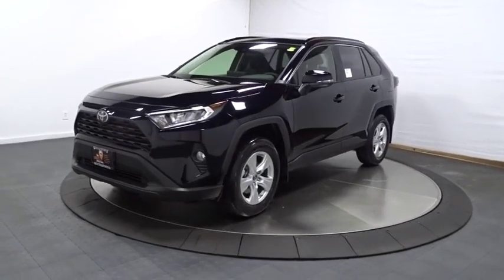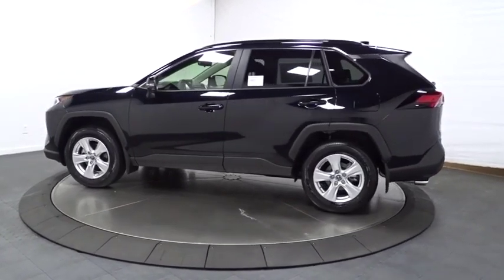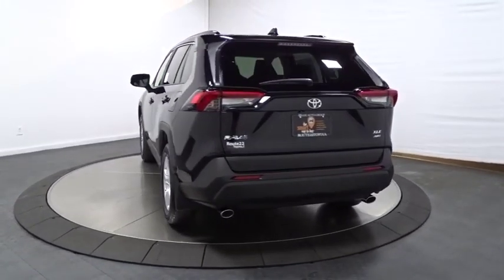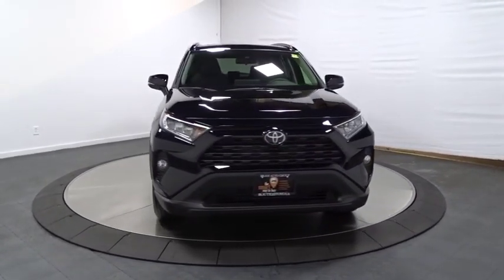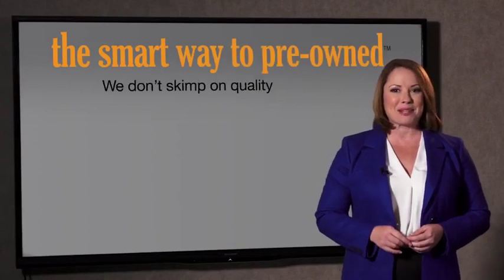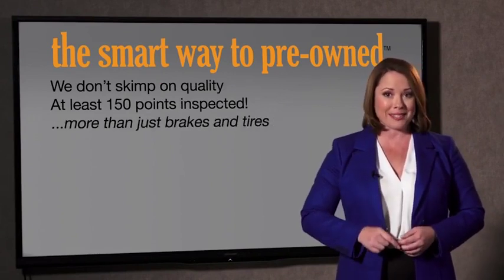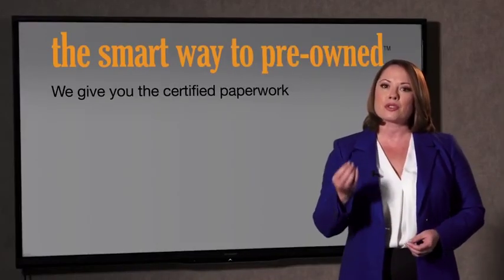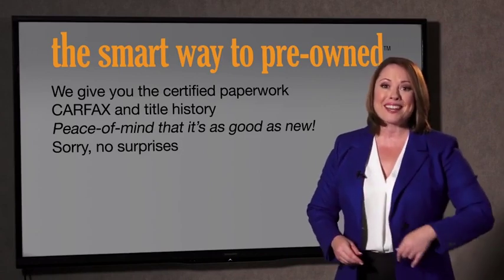2019 Toyota RAV4 Hillside, Newark, Union, Elizabeth, Springfield, NJ 191174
2019 Toyota RAV4 available in Hillside, New Jersey at Route 22 Toyota. Servicing the Newark, Union, Elizabeth, Springfield, NJ area.

The Smart Way To Buy! Are you tired of hidden fees and bogus rates ruining your search process? Now there's a way to avoid all of the nonsense. Introducing the smart way to buy from Route 22 Auto's. The advantages of the smart way to buy are endless. There is no pressure throughout your search. You can finally feel at ease when purchasing a car. Since there are no hidden fees, there are no surprises or gimmicks revealed when you finally make a decision. Route 22 Autos salespeople are direct and value your time, so there is no back and forth or confusion. They know it's necessary for you to feel comfortable during the buying process and want to be trusted. The smart way to buy is smart for a reason. The team at Route 22 Auto's does Internet research every day to discover the right price for you. They make sure to look at competitors' pricing and numbers from industry experts so you can feel confident that you're getting the best offer possible. The main factors that contribute to your final cost are market value, product availability, days' supply in the market and the product age, color and equipment. It's easy to feel secure with the smart way to buy. This Toyota includes: COLD WEATHER PACKAGE Variable Speed Intermittent Wipers Lane Departure Warning Lane Keeping Assist Heated Steering Wheel Intermittent Wipers Leather Steering Wheel Rain Sensing Wipers ALL WEATHER LINER PACKAGE Floor Mats BODY SIDE MOLDINGS (PPO) CONVENIENCE PACKAGE Keyless Start Hands-Free Liftgate Power Driver Seat Heated Front Seat(s) Power Door Locks Keyless Entry Remote Trunk Release 50 STATE EMISSIONS *Note - For third party subscriptions or services, please contact the dealer for more information.* Want more room? Want more style? This Toyota RAV4 is the vehicle for you. This Toyota RAV4 is equipped with AWD for improved handling. Whether you're faced with inclement weather or just out enjoying the twisting back road, you'll have the grip of AWD on your side. Based on the superb condition of this vehicle, along with the options and color, this Toyota RAV4 XLE is sure to sell fast.
Radio: Entune 3.0 Audio -inc: 6 speakers, 7.0 touchscreen, AM/FM, Scout GPS link compatible w/up to 3-year trial, Siri eyes free, Apple CarPlay compatible, aux port, USB media port, 4 USB charging ports, hands-free phone capability, advanced voice recognition and music streaming via Bluetooth wireless technology, Toyota connected services - Safety Connect w/3-year trial, Wi-Fi Connect powered by Verizon w/up to 2GB within 6-month trial, for details,Radio w/Seek-Scan, Clock, Speed Compensated Volume Control, Steering Wheel Controls, Voice Activation and Radio Data System,Integrated Roof Antenna,2 LCD Monitors In The Front,Clearcoat Paint,Laminated Glass,Liftgate Rear Cargo Access,Compact Spare Tire Mounted Inside Under Cargo,Body-Colored Door Handles,Black Rear Bumper w/Black Rub Strip/Fascia Accent,Lip Spoiler,Wheels: 17 x 7.0J Alloy,Roof Rack Rails Only,Deep Tinted Glass,Fully Automatic Aero-Composite Led Low/High Beam Daytime Running Auto High-Beam Headlamps,LED Brakelights,Express Open/Close Sliding And Tilting Glass 1st Row Sunroof w/Sunshade,Fully Galvanized Steel Panels,Body-Colored Front Bumper w/Black Rub Strip/Fascia Accent,Steel Spare Wheel,Tailgate/Rear Door Lock Included w/Power Door Locks,Black Grille w/Body-Color Surround,Body-Colored Power Heated Side Mirrors w/Manual Folding and Turn Signal Indicator,Fixed Rear Window w/Fixed Interval Wiper and Defroster,Variable Intermittent Wipers,Chrome Side Windows Trim and Black Front Windshield Trim,Tires: P225/65R17 AS,Front Fog Lamps,Black Bodyside Cladding and Black Wheel Well Trim,Delayed Accessory Power,Seats w/Cloth Back Material,Power Rear Windows and Fixed 3rd Row Windows,Glove Box,Day-Night Rearview Mirror,Passenger Seat,Front Cupholder,Remote Releases -Inc: Power Cargo Access and Mechanical Fuel,Engine Immobilizer,2 12V DC Power Outlets,Front Center Armrest and Rear Center Armrest,Air Filtration,Manual Adjustable Front Head Restraints and Manual Adjustable Rear Head Restraints,Dual Zone Front Automatic Air Conditioning,2 Seatback Storage Pockets,Gauges -inc: Speedometer, Odometer, Engine Coolant Temp, Tachometer, Trip Odometer and Trip Computer,Fade-To-Off Interior Lighting,Carpet Floor Trim,Fabric Seat Trim,Outside Temp Gauge,Cloth Door Trim Insert,Interior Trim -inc: Metal-Look Interior Accents,Full Floor Console w/Covered Storage, Mini Overhead Console w/Storage and 2 12V DC Power Outlets,Wi-Fi